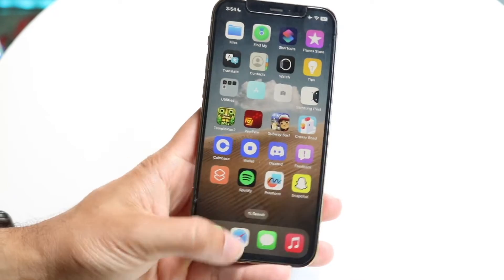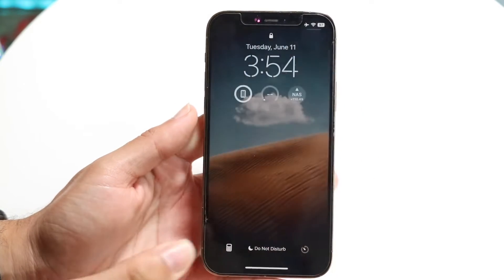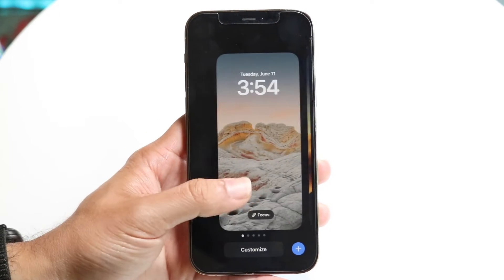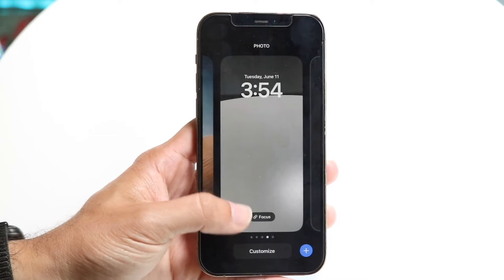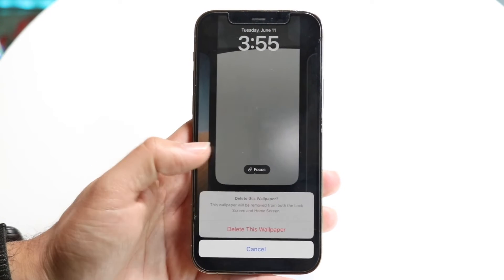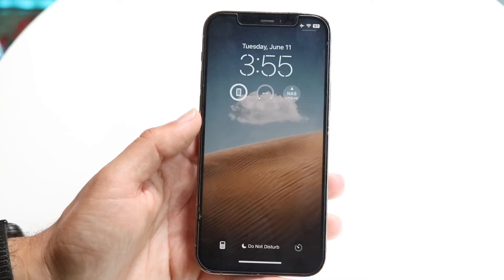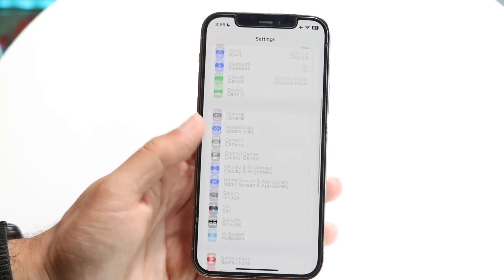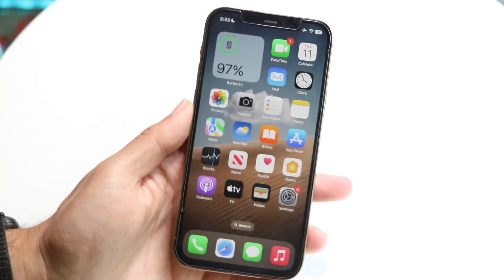How To Delete Old Wallpapers On iOS 18!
Here is exactly How To Delete Old Wallpapers On iOS 18!